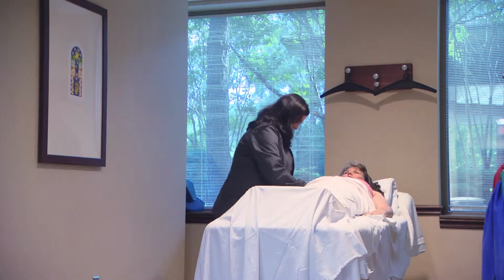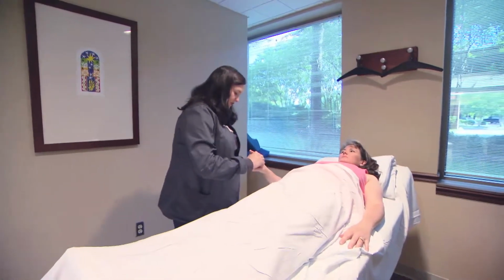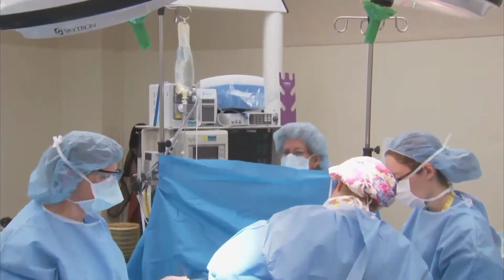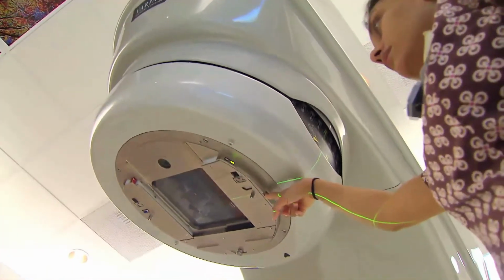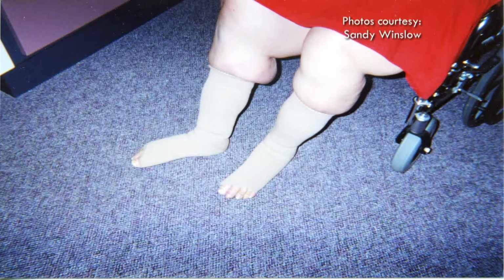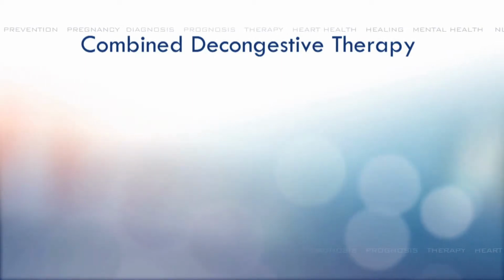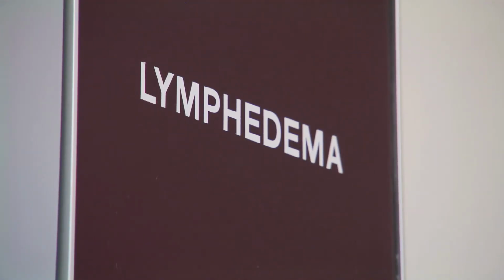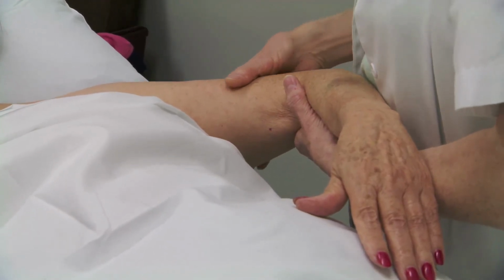Well Beyond a Diagnosis #96: Lymphedema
Life-saving cancer treatment can actually lead to other chronic medical problems for survivors--but a combination of physical therapy, home exercises, and other techniques can work to keep patients Well Beyond a Diagnosis.

Doug Johnson explains.